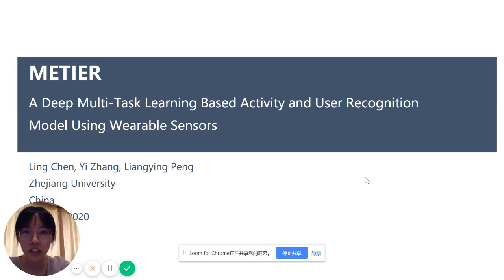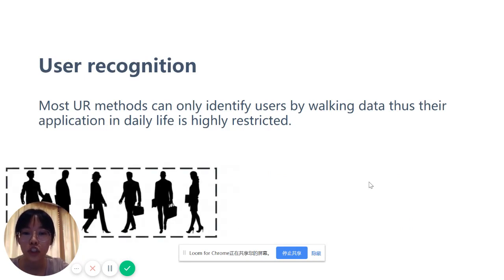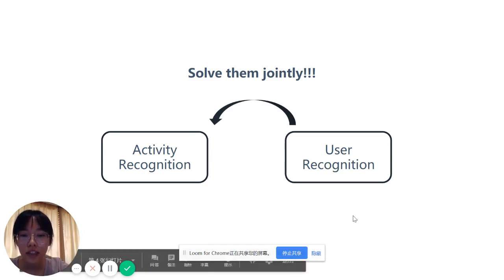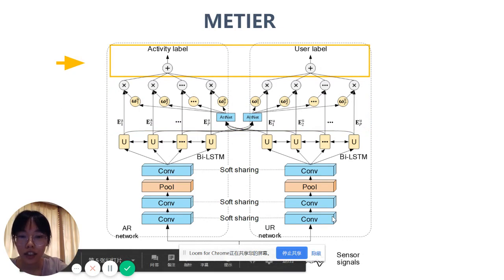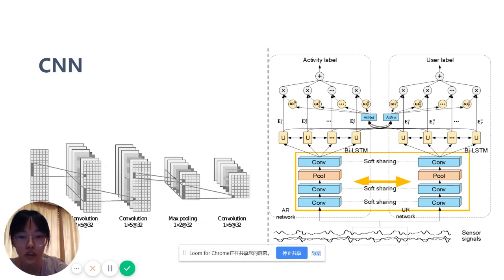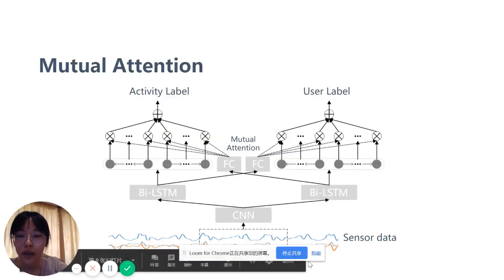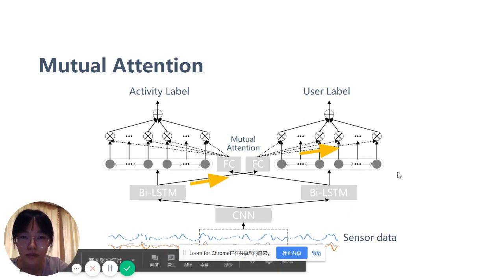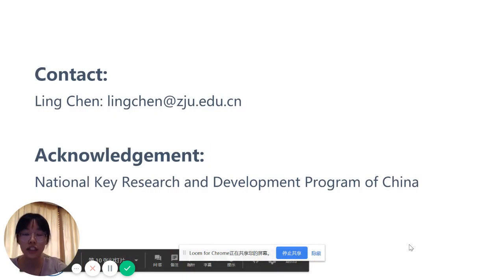METIER: A Deep Multi-Task Learning Based Activity and User Recognition Model Using Wearable Sensors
Ling Chen, Yi Zhang, Liangying Peng

Session: Human Activity Recognition I

Abstract
Activity recognition (AR) and user recognition (UR) using wearable sensors are two key tasks in ubiquitous and mobile computing. Currently, they still face some challenging problems. For one thing, due to the variations in how users perform activities, the performance of a well-trained AR model typically drops on new users. For another, existing UR models are powerless to activity changes, as there are significant differences between the sensor data in different activity scenarios. To address these problems, we propose METIER (deep multi-task learning based activity and user recognition) model, which solves AR and UR tasks jointly and transfers knowledge across them. User-related knowledge from UR task helps AR task to model user characteristics, and activity-related knowledge from AR task guides UR task to handle activity changes. METIER softly shares parameters between AR and UR networks, and optimizes these two networks jointly. The commonalities and differences across tasks are exploited to promote AR and UR tasks simultaneously. Furthermore, mutual attention mechanism is introduced to enable AR and UR tasks to exploit their knowledge to highlight important features for each other. Experiments are conducted on three public datasets, and the results show that our model can achieve competitive performance on both tasks.